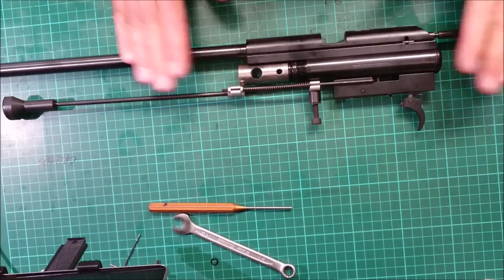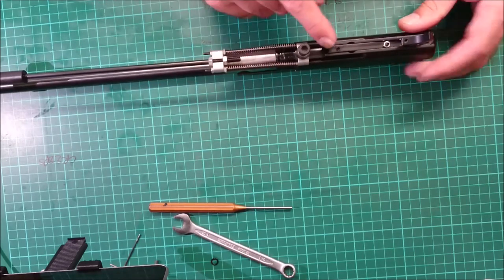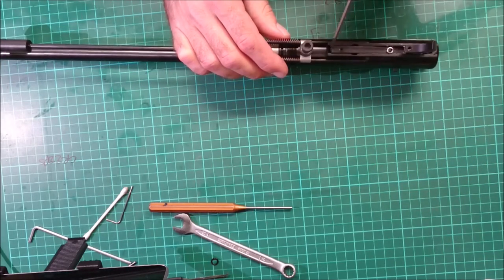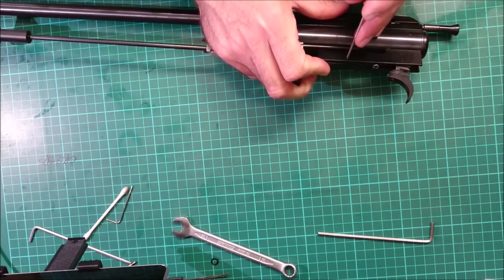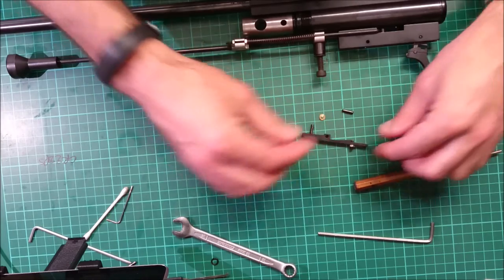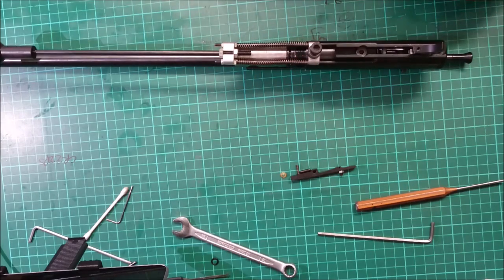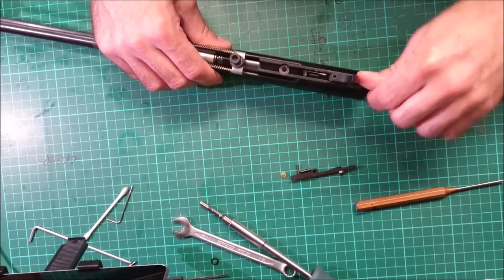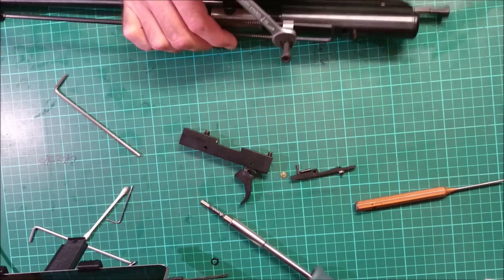BSA Ultra/Hornet MMC Trigger Mech Removal XTX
BSA Ultra/Hornet MMC Trigger Mech Removal video. It shows how to remov the trigger mechanism on the very early Hornets and Ultras, that have a covered bolt on the trigger mechanism.